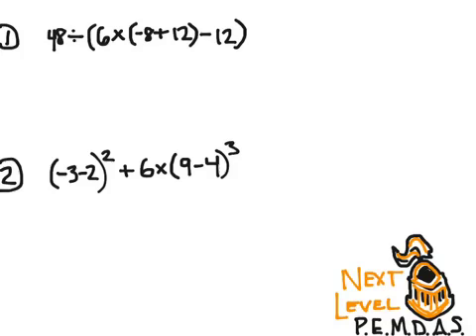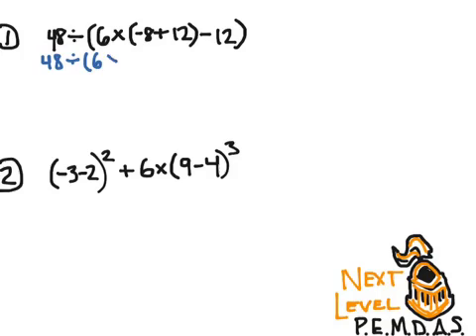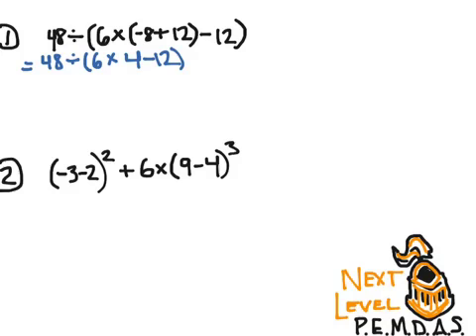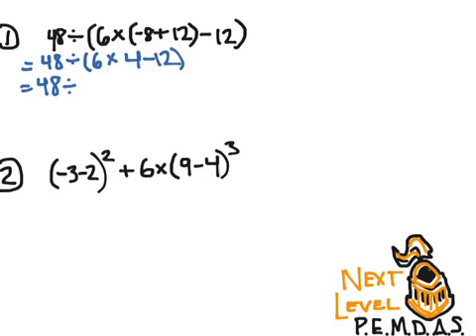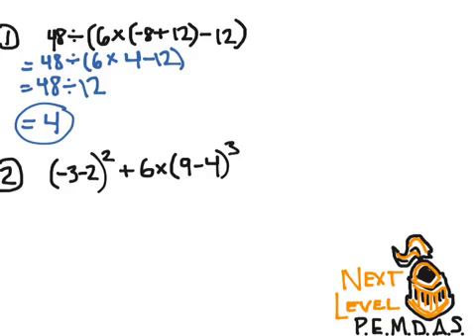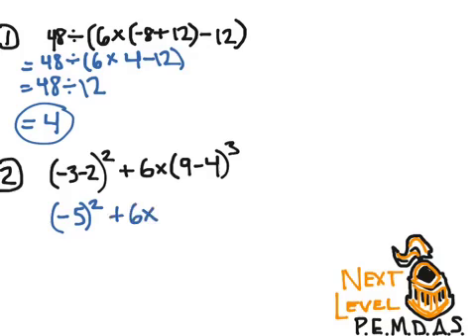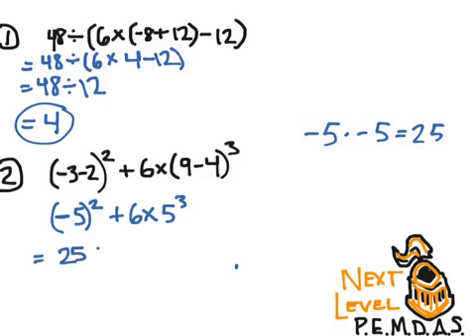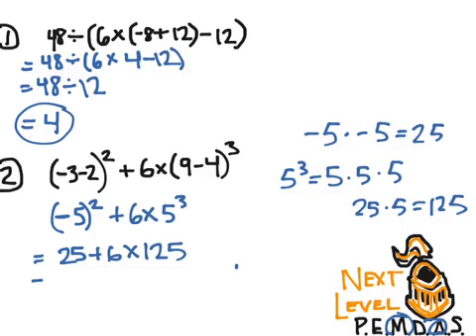A1 1.1 Next Level PEMDAS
You're an order of operations master if you can handle these problems!